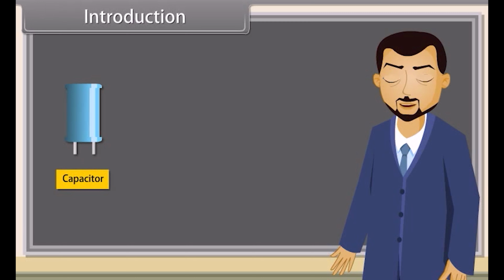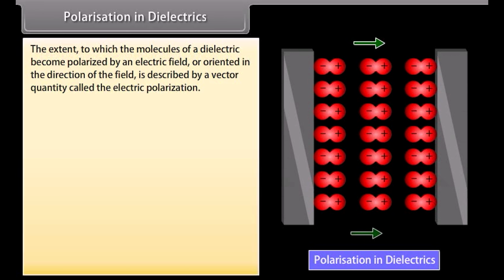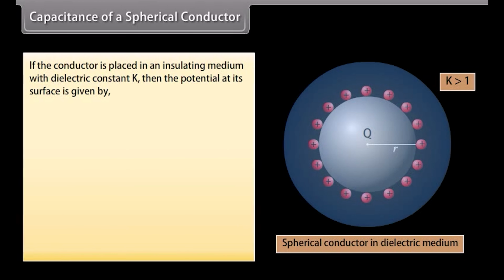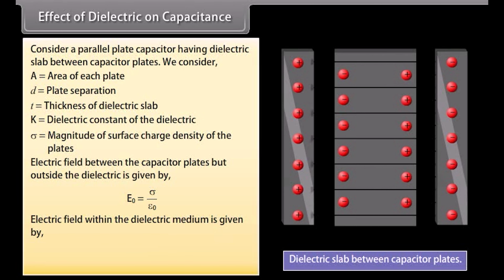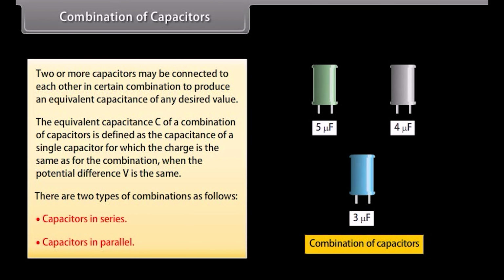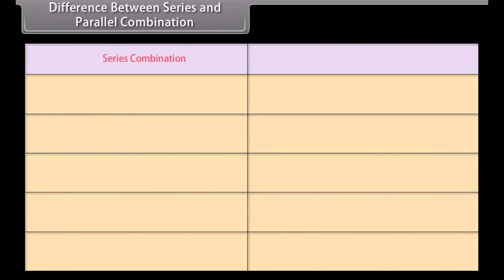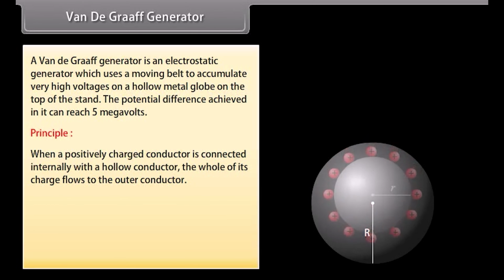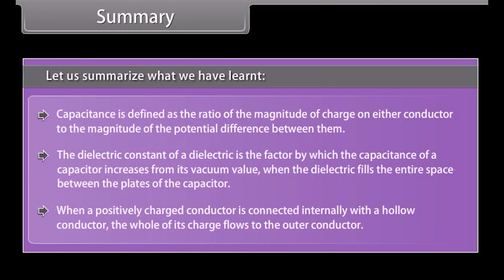Class 12.Physics-Electrostatic potential and capacitance II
📚 Chapter: Electrostatic Potential and Capacitance – II

Subject: Physics
Class: 12th

📖 Description:

In this part, the focus is on the concept of capacitance and capacitors, their behavior with and without dielectrics, and how they can be combined in circuits. It also explains the energy stored in capacitors and its practical applications in electrical and electronic systems.

🧠 Key Topics:

Capacitance of a Capacitor

Parallel plate capacitor (air and dielectric medium)

Dielectrics and Polarization

Dielectric constant and its role

Formula for energy and energy density

Physical significance

Applications of Capacitors

Storage of energy

Use in tuning circuits, filters, and electronics